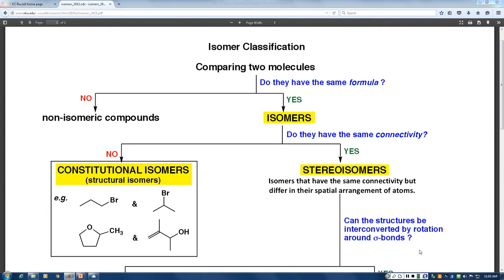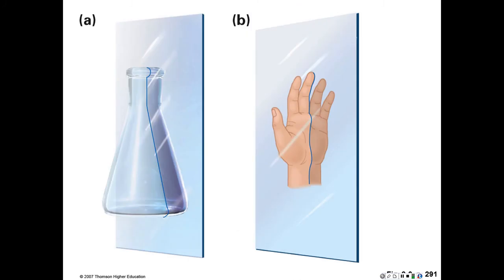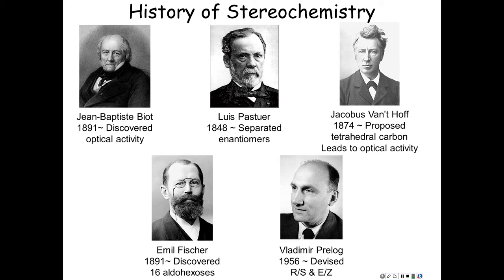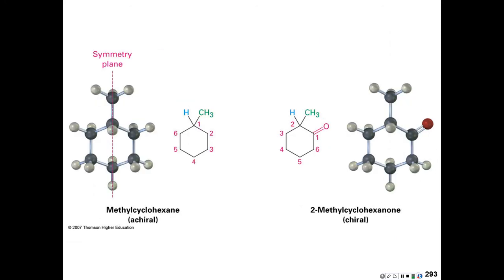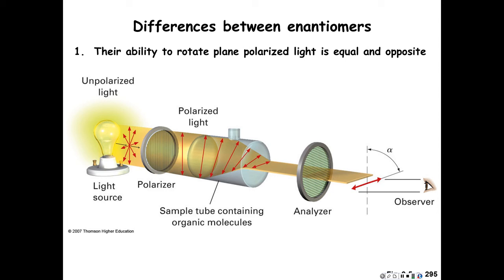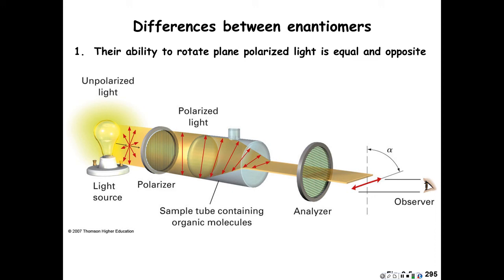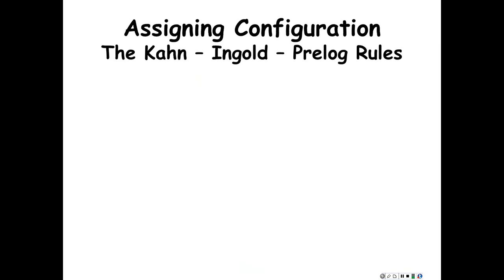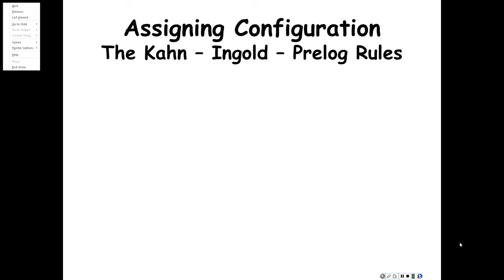Stereochemistry #1 ~ W 10/14